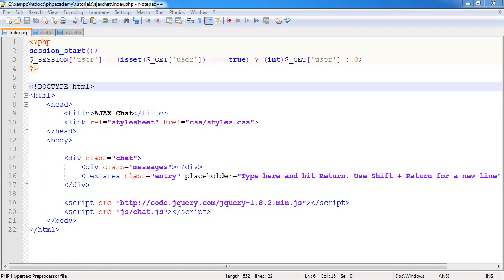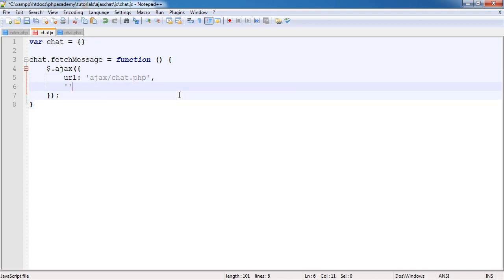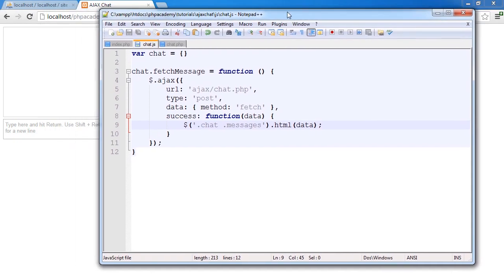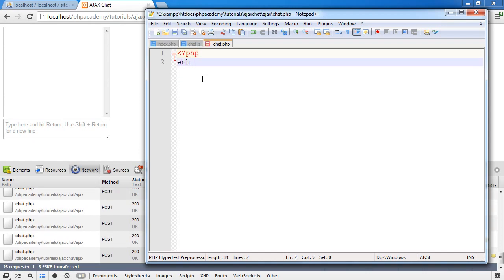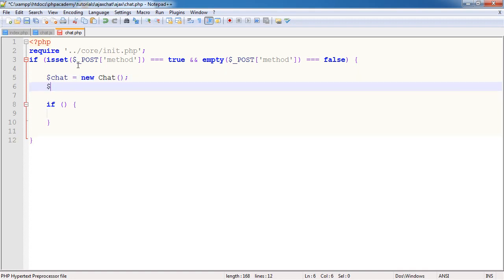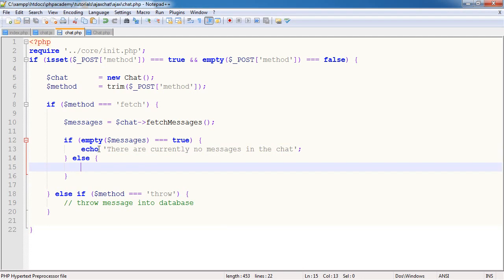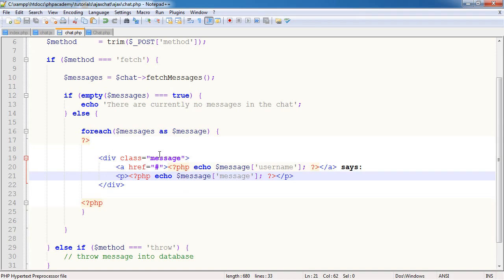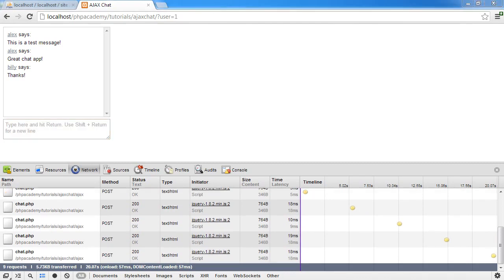PHP AJAX-Chat-Application 168 Part 8